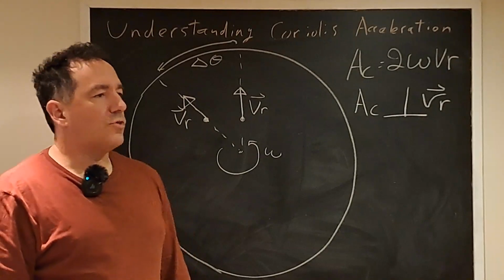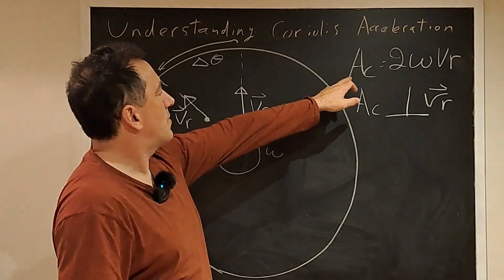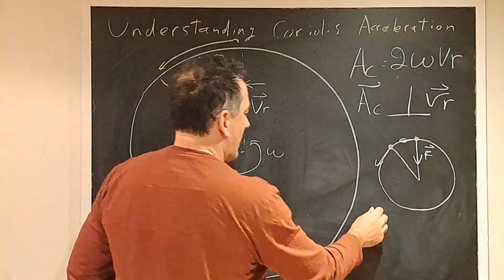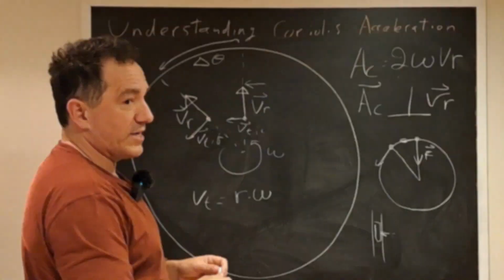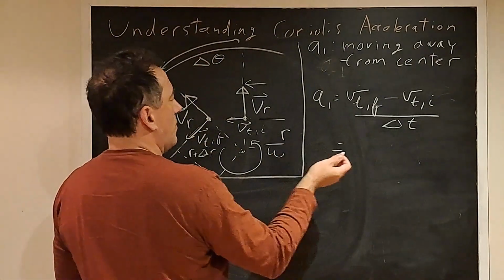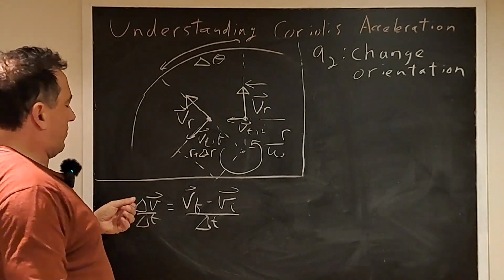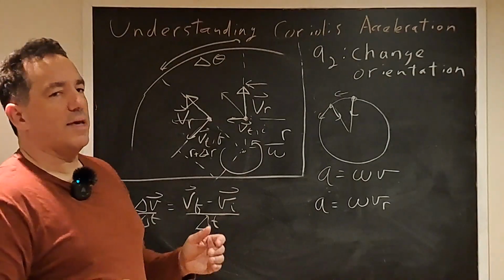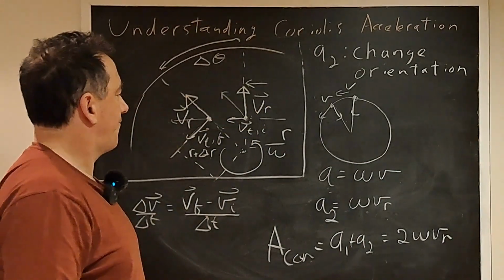Explaining the Coriolis acceleration.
This video presents a simple derivation of the Coriolis acceleration, that doesn't require calculus, and presents insights in the physics of this acceleration.